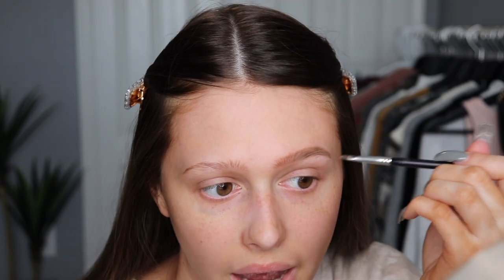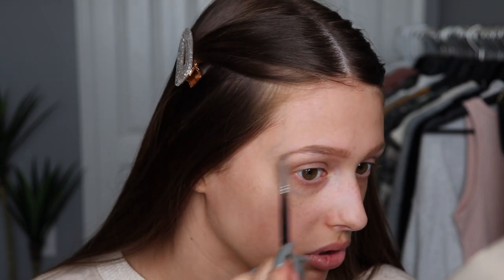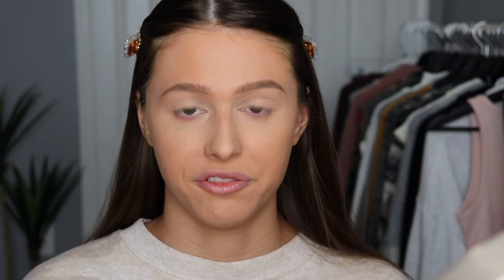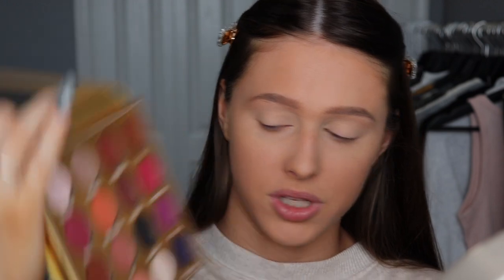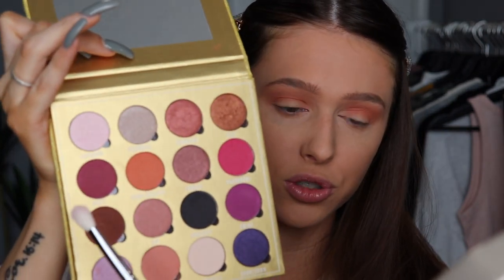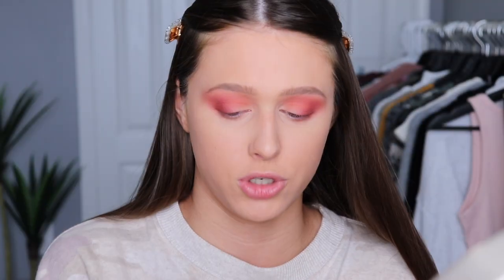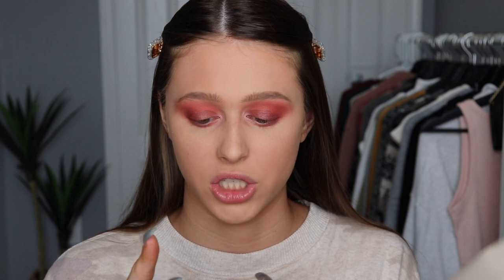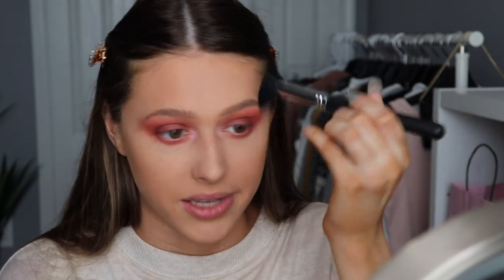FIRST LETTER MAKEUP CHALLENGE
Who else's name starts with the letter M? 🙋‍♀️let me know down in the comments!